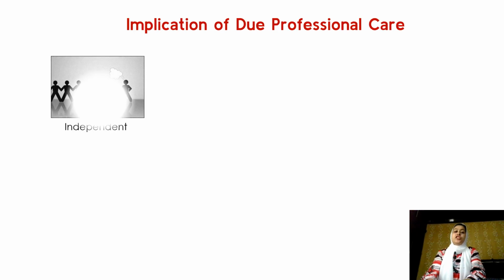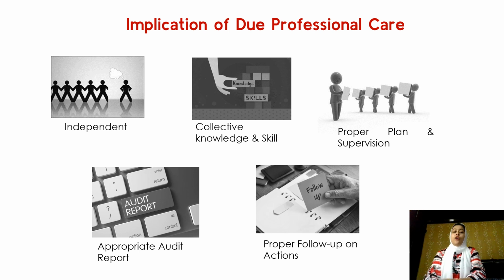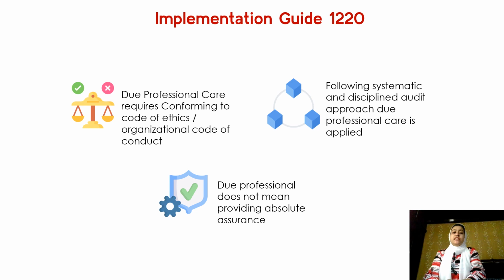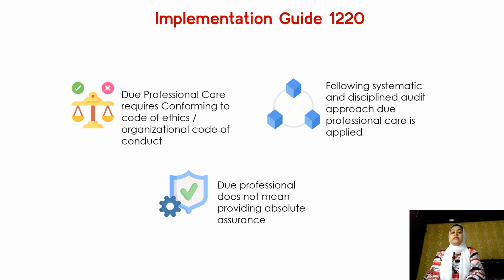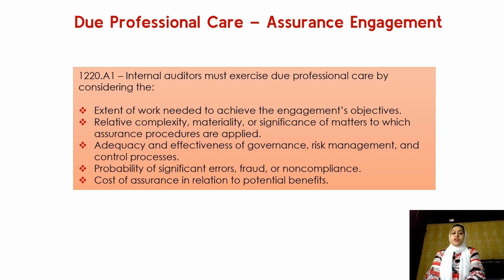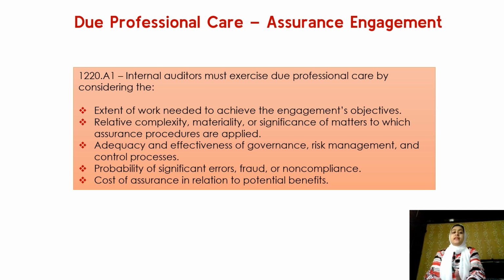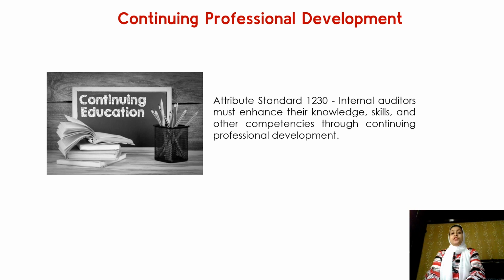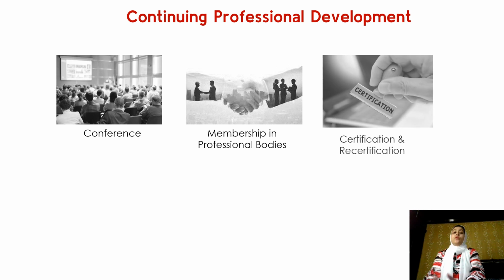CIA Part 1-Domain 3-Proficiency & Due Professional Care- Video 2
This video highlights important exam contents on due professional care and continuing professional education.